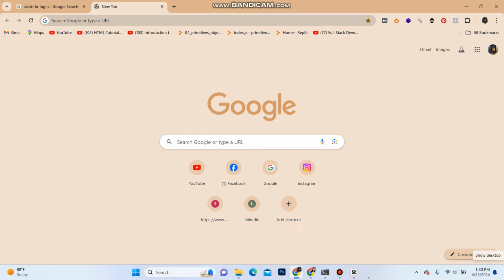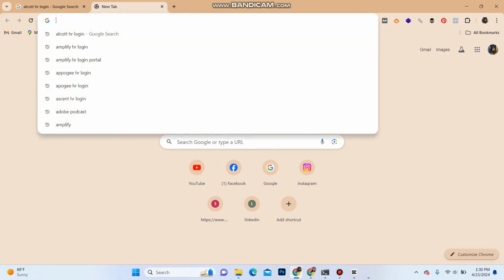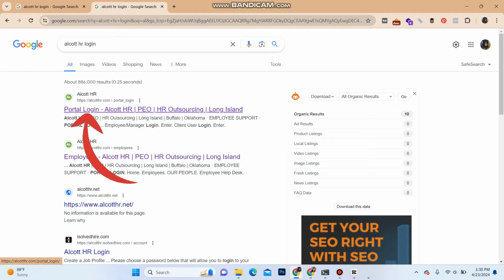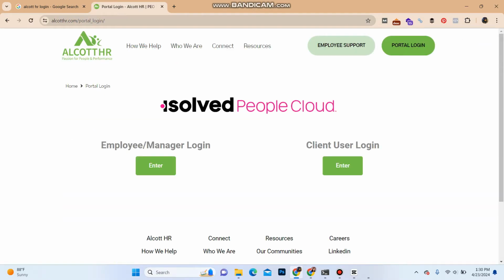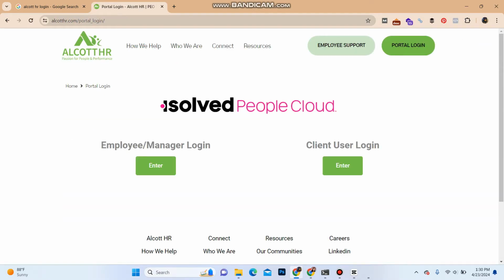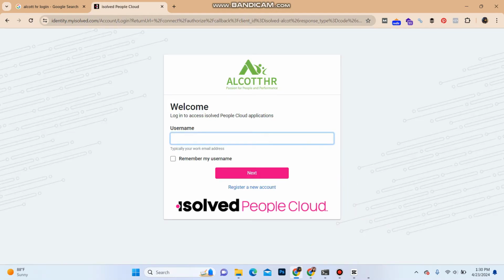How to Login Into Your Account on AlcottHR (2024) | Sign In to Your Account on AlcottHR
Learn how to easily log into your AlcottHR account with our video guide. Whether you're accessing payroll information, benefits, or employee resources, this video will show you how to quickly and securely sign into your account. We'll also provide helpful tips to troubleshoot common login issues. Ideal for employees new to AlcottHR or those who need a little extra guidance.